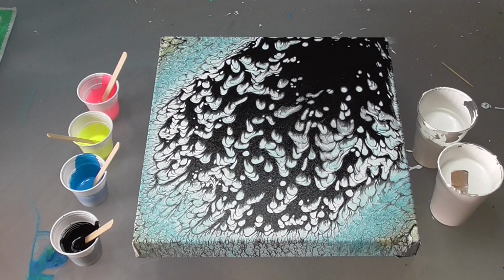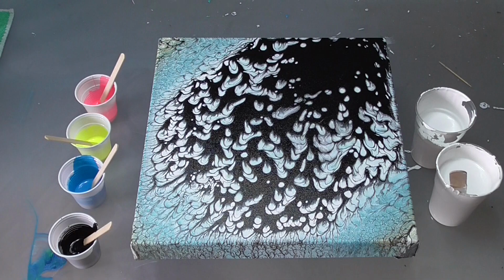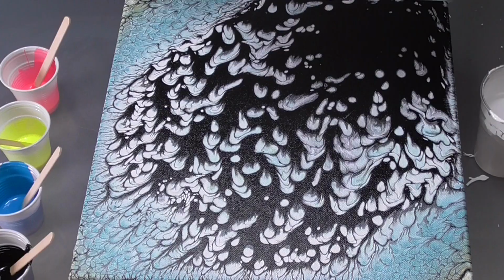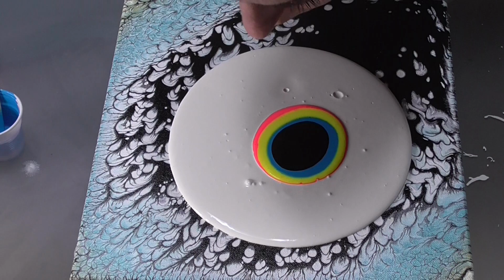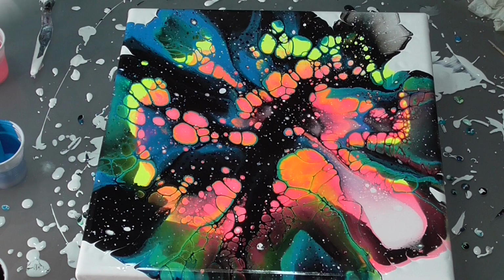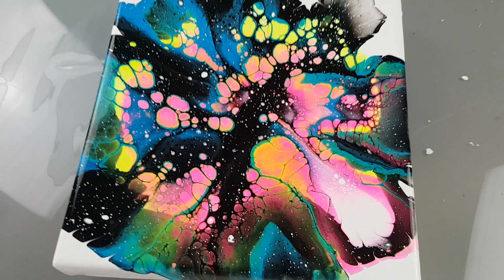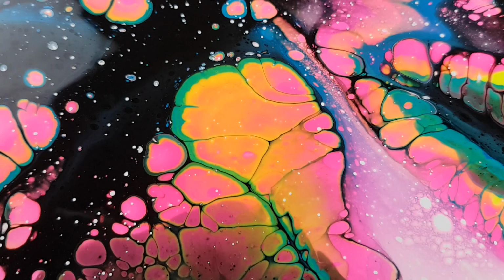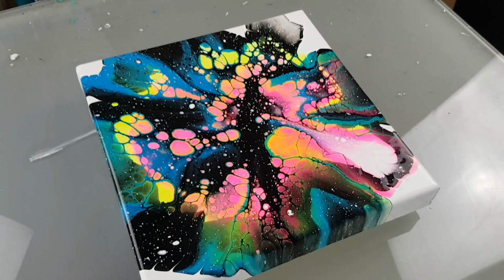#84| Fake Bloom 🌸 ONLY Paint & Floetrol - NO Polycrylic - NO Silicone | Bloom Technique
Bloom technique using just paint and floetrol. Trying to make something similar to the amazing Sheeleart blooms without polycrylic. The result is far from the great blooms made with the right products but i think this is a nice job that you can do if you don't have all the stuff.
This piece turned out very nice to me, reminding a galaxy! And this color combo is very good if you want to achieve a super bright and fluo rainbow result.

I made this piece after watching a video of Erica Hughes Art, in which she was doing the same experiment!

PAINT Details:
Pillow: Wall paint + Water
Paint: 1:2 paint and Floetrol + Water

I'm searching and testing a good house paint here in Europe to use as pillow. If you have the right pillow use that!

🛒Link Amazon UK

- Amsterdam - Brilliant blue
- Reflex yellow
- Reflex pack
- Spin Table

🛒Link Amazon ITALIA

- Amsterdam: - Blu brillante
- Reflex yellow
- Reflex Pack (4)
- Spin Table

for info and prices!